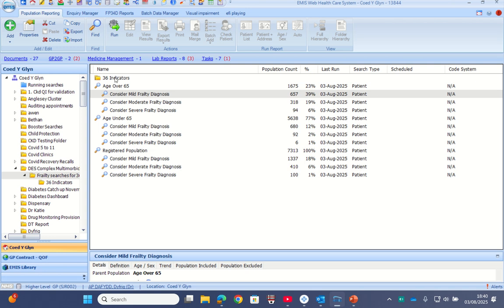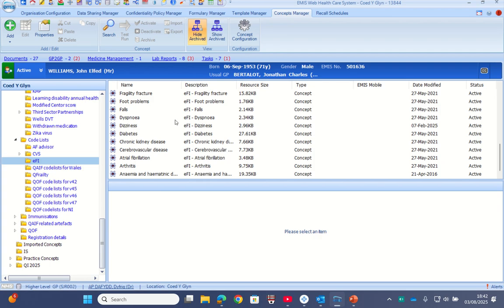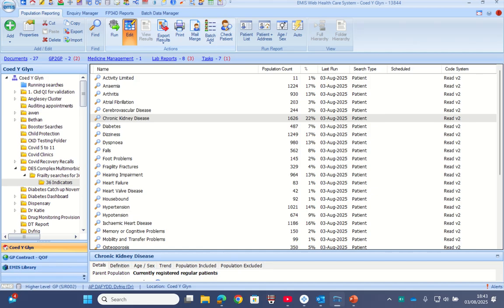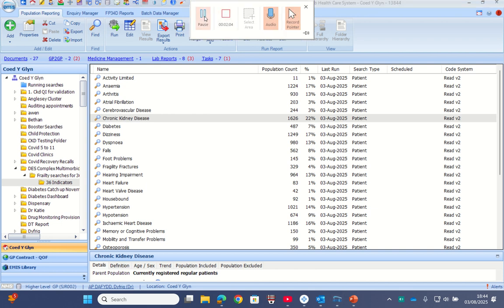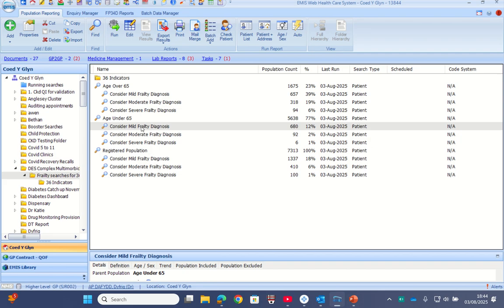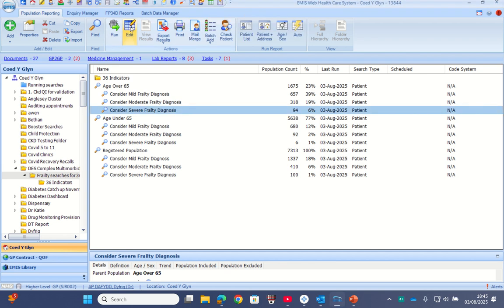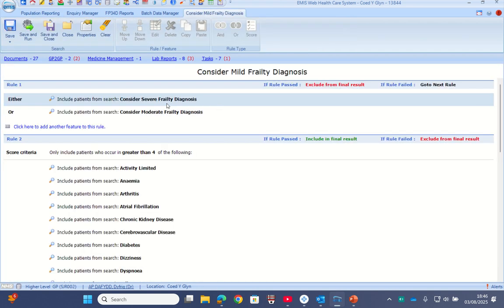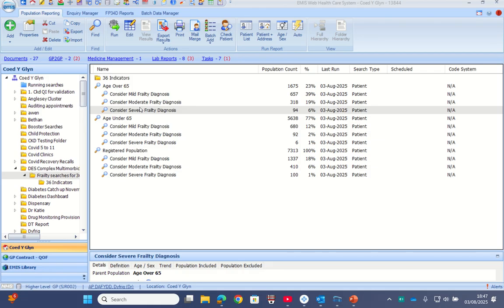explaining efi search